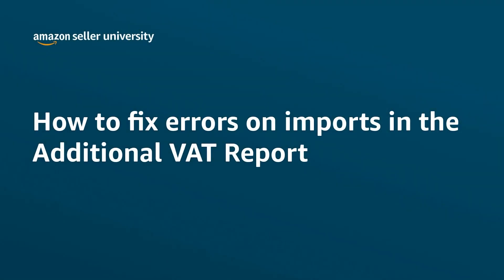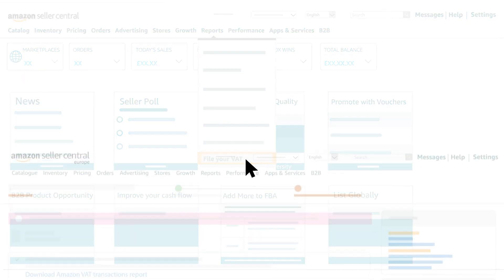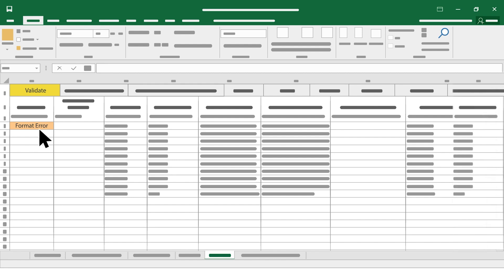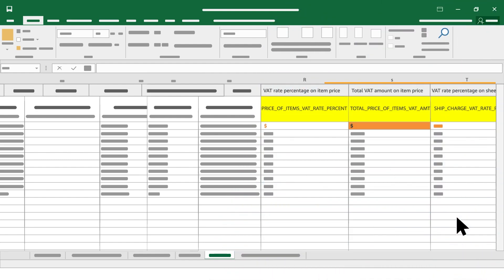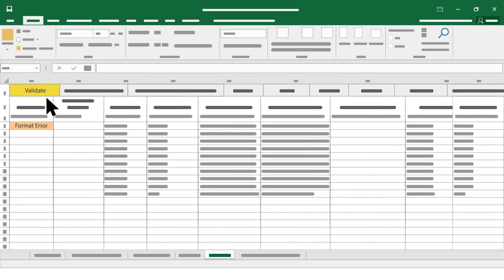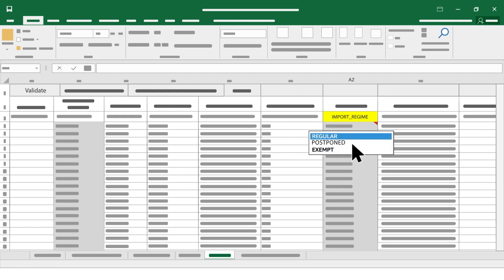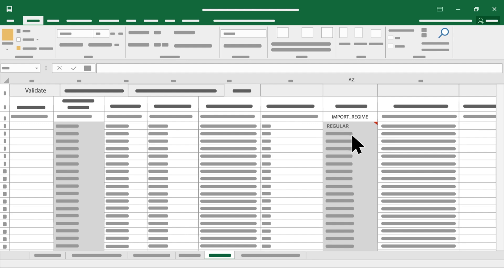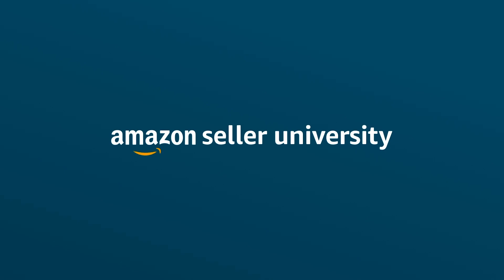How to fix errors on imports in the Additional VAT Report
How to fix errors related to import transactions in your Additional VAT Report
*Format/VAT Error related to VAT rate Percentage (column R) or Total VAT amount (columns S)
*Format/VAT Error related to Import Regime (column AZ)